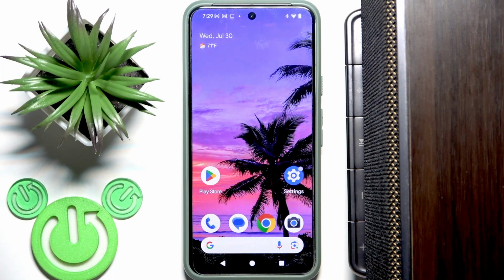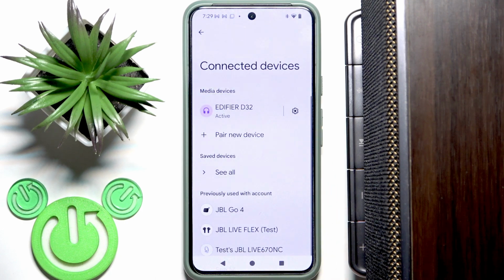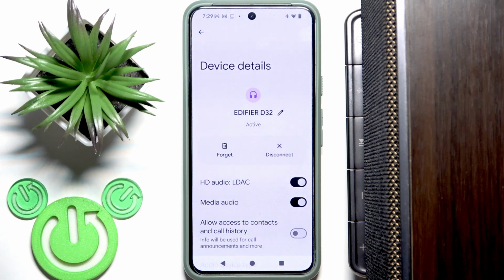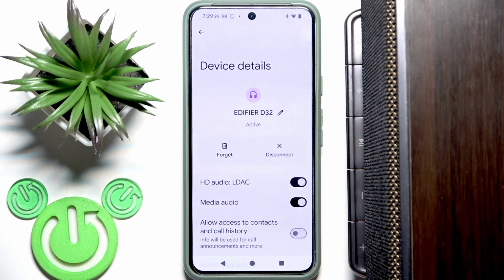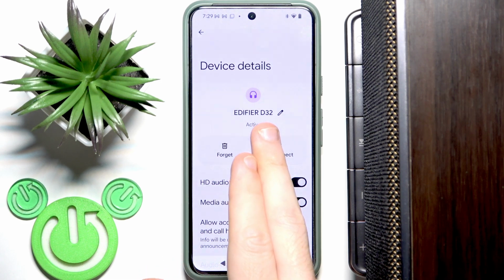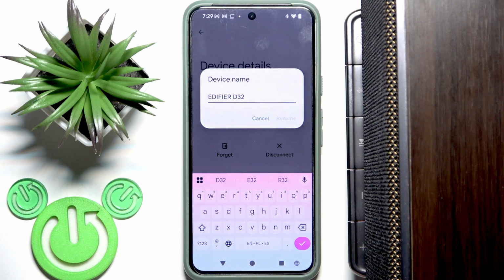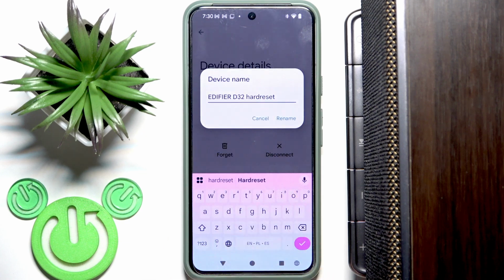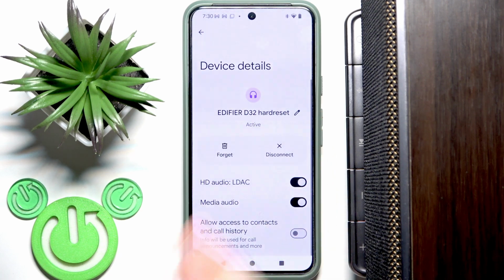EDIFIER D32 – How to Rename on Android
If you want to personalize your EDIFIER D32 speaker name on your Android phone, this video will show you exactly how to do it. Learn step-by-step how to find your EDIFIER D32 in Bluetooth settings, access the rename option, and save a new name for your device. Whether you have stock Android or a custom interface, we cover the different ways the rename option might appear, so you can easily update your speaker’s name for easier identification. This guide is perfect for anyone looking to organize their Bluetooth devices or simply give their EDIFIER D32 a custom name on Android.

How to rename EDIFIER D32 on Android?
How to change Bluetooth device name for EDIFIER D32 speaker on Android?
Where is the rename option for EDIFIER D32 in Android Bluetooth settings?

0:00 Introduction
0:07 Open Bluetooth settings on Android
0:20 Find EDIFIER D32 in device list
0:27 Access rename option (pencil or line icon)
0:48 Enter new name and save
1:08 Confirmation and tips